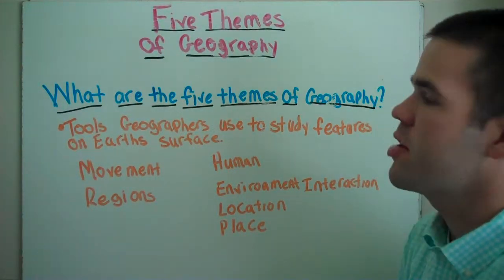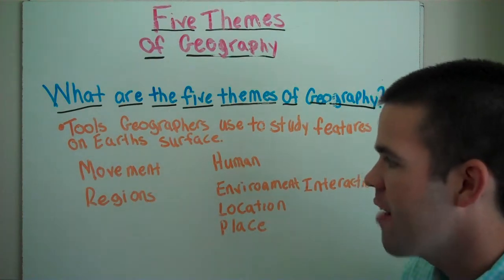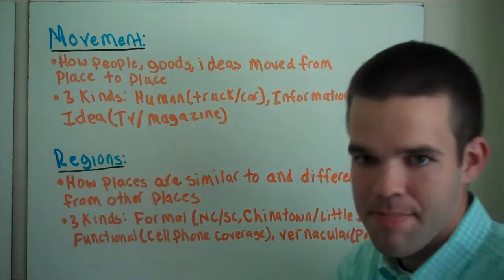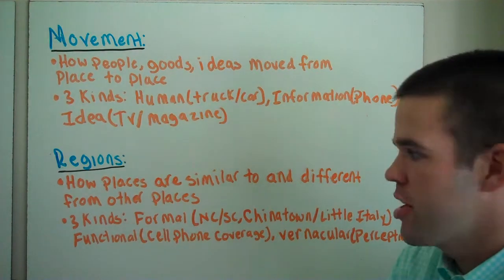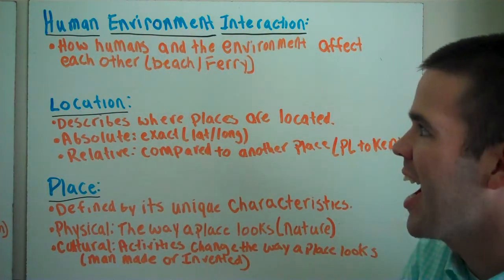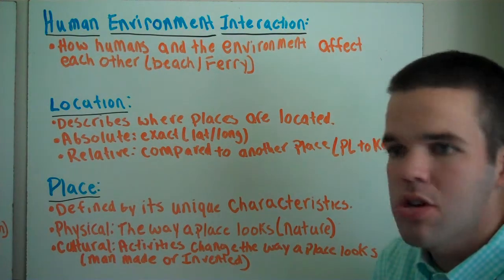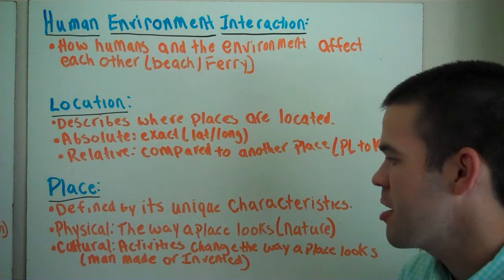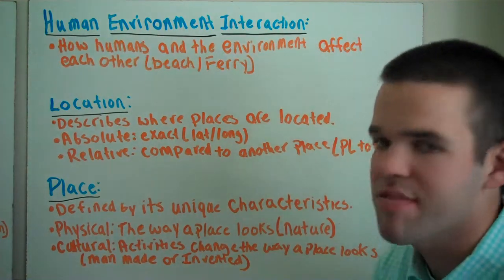Five Themes of Geography